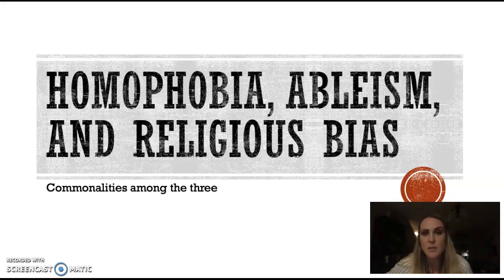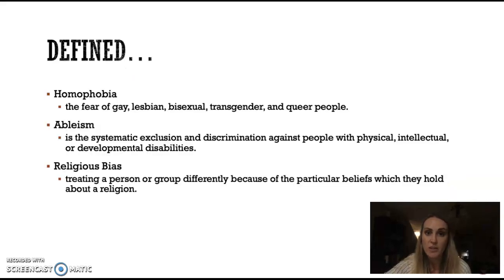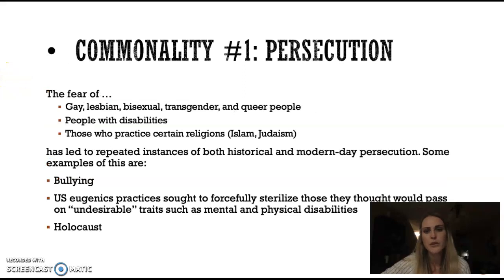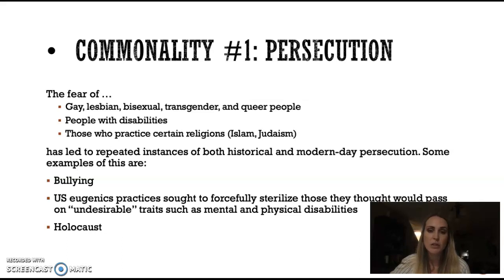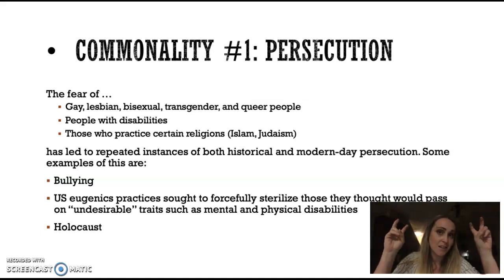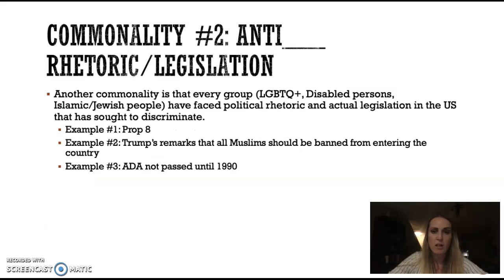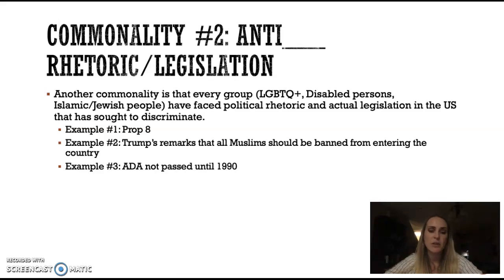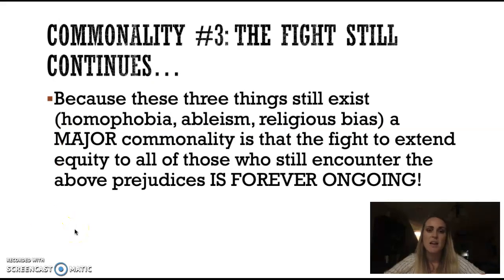Homophobia, Ableism, Religious Bias